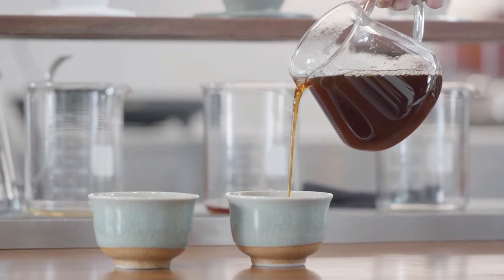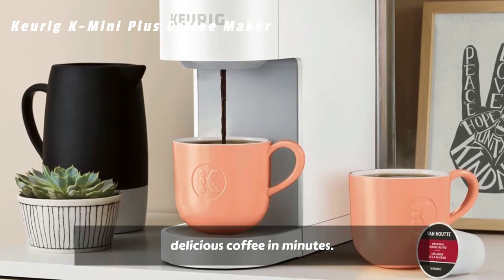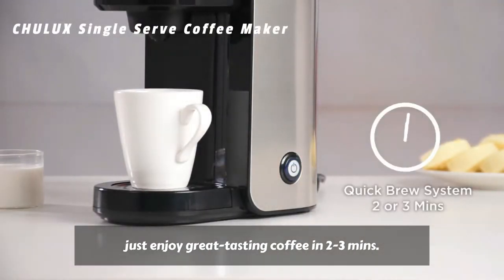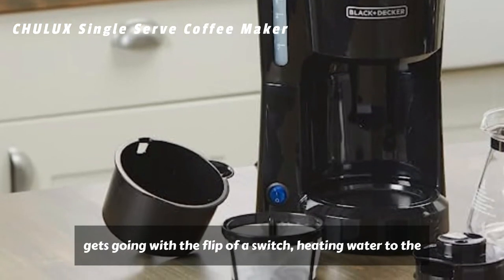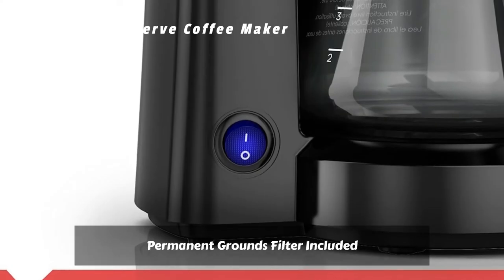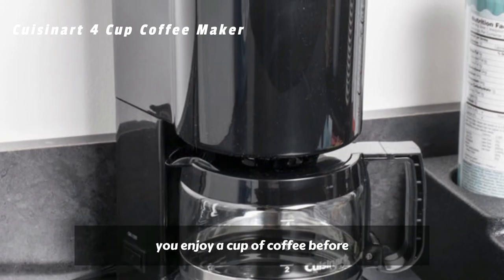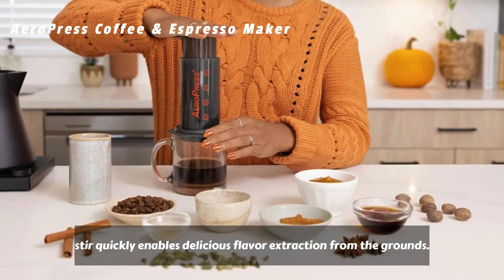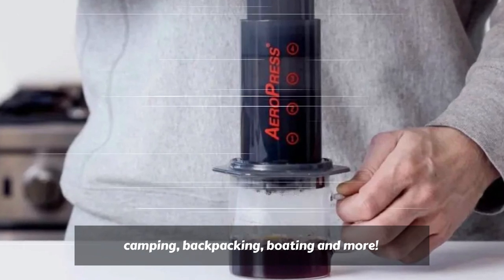5 Best Small Coffee Makers of 2022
The 5 Best Small Coffee Makers of 2022

✅ Amazon Links to the Best Small Coffee Makers we listed in this video:

➡️ 1. Keurig K-Mini Plus Coffee Maker
➡️ 2. CHULUX Single Serve Coffee Maker
➡️ 3. BLACK+DECKER 5 Cup Coffeemaker
➡️ 4. Cuisinart 4 Cup Coffeemaker
➡️ 5. AeroPress Coffee & Espresso Maker

This channel called Jestine Nanney is a participant in the Amazon Associates Program, which means we earn from qualifying purchases